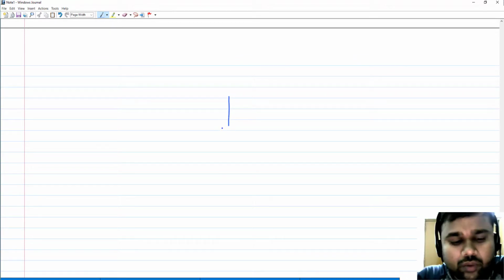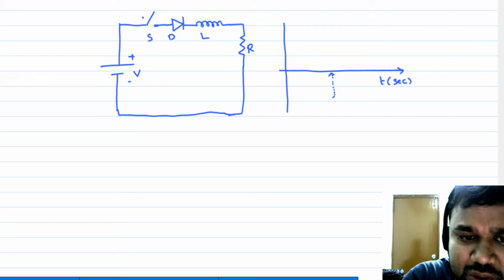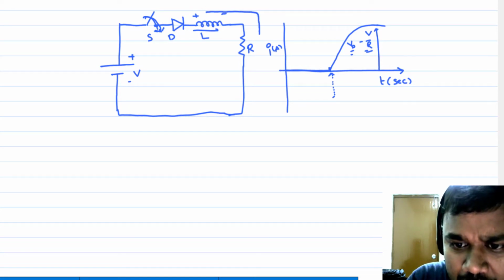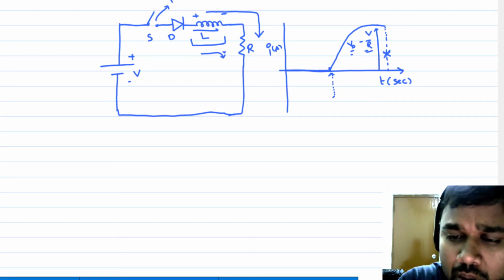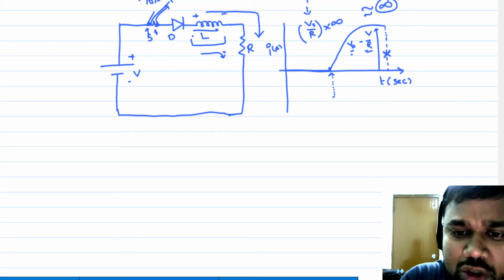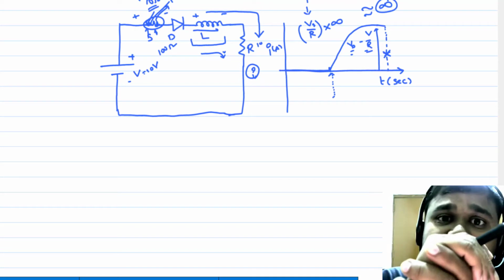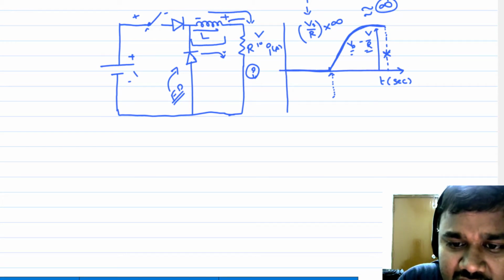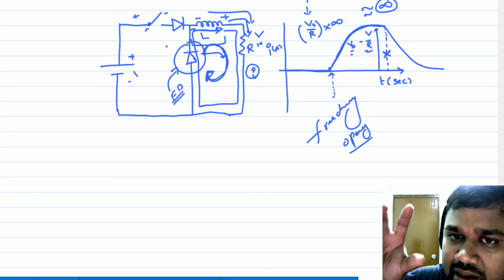Freewheeling Diode Requirement-Video-9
Basic Power Electronic Course for UG students

Lecturer Name:
Dr. S  M Chetty, PhD
M.Tech Topper and Medal Winner-9.68 CGPA

Former Assistant Manager at Bharti Airtel-2012
Fromer BITS Pilani Faculty-2014
National Post Doc Fellow-2017- Indian Institute of Technology Delhi-New Delhi
Senior Research Scientist-2019- Trinity College Dublin
Expert in Power Electronics and Active researcher in Power Electronics and Applications